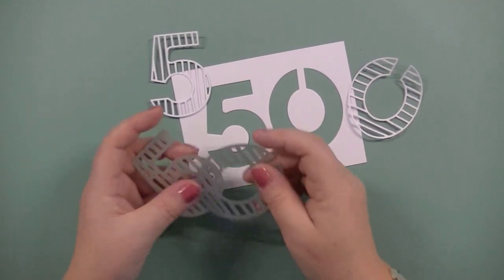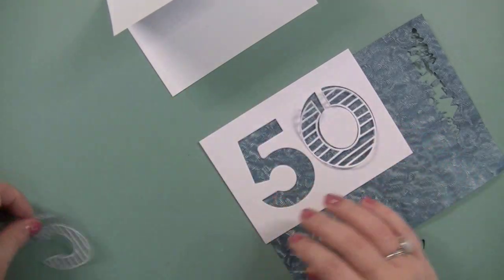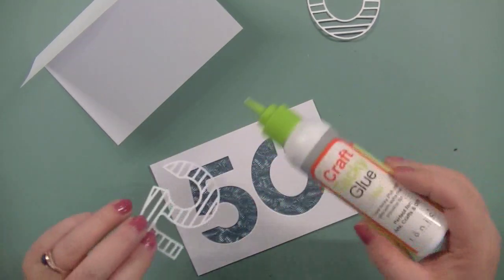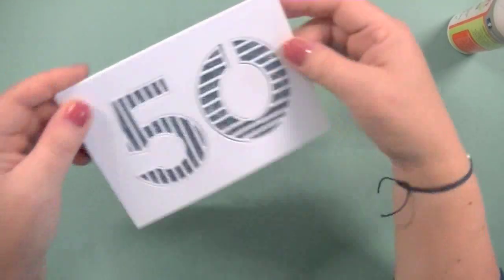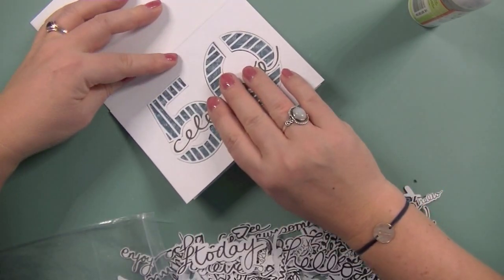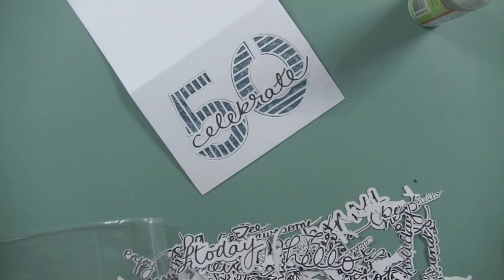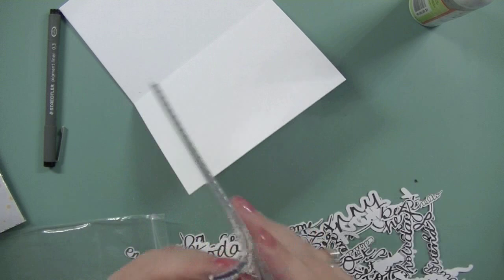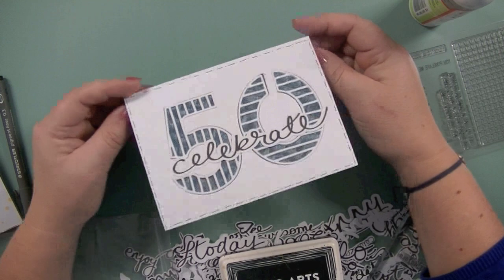Quick and easy 50th birthday CAS card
On this video I share a fast and easy to make last minute 50th birthday card in clean and simple style. I´ve used mainly products by Tonic Studios and a cut file gifted to me by my friend. TFL!